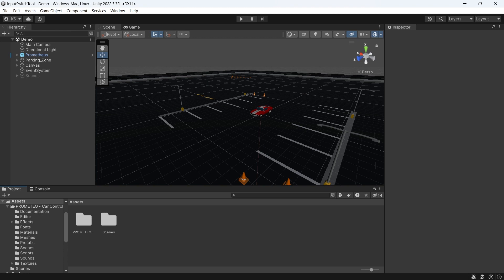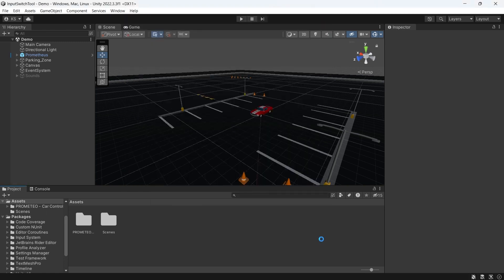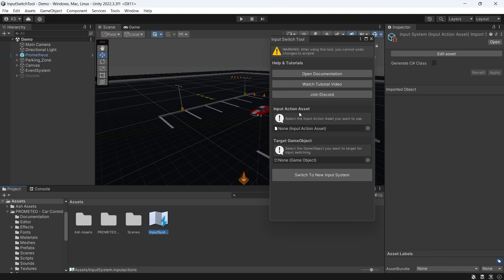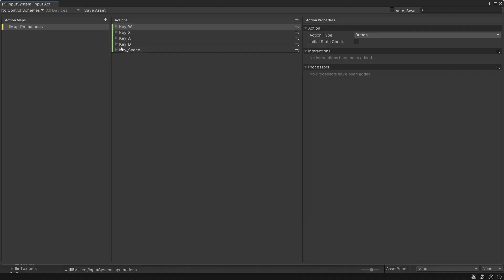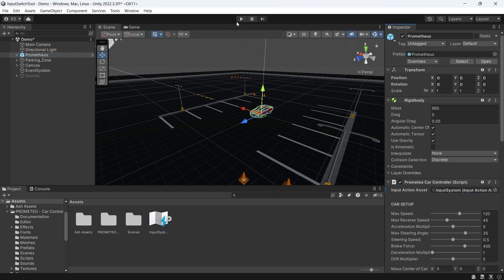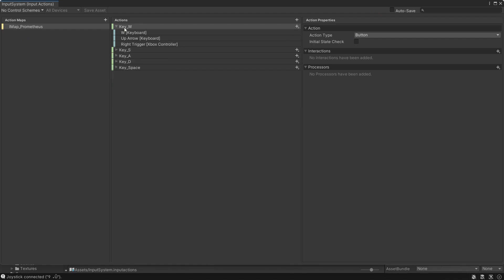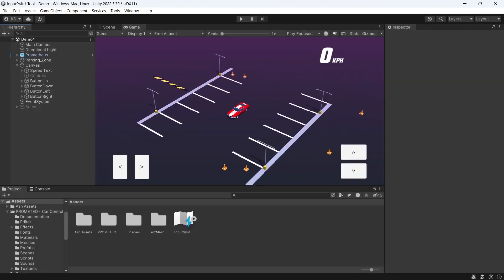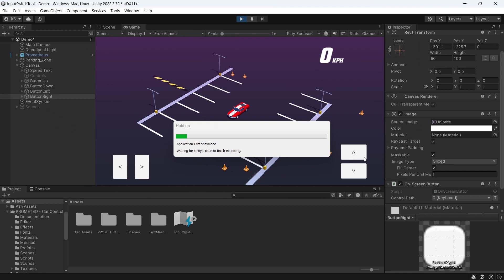Switch to the new Unity input system in 1 click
This tool by Ash Dev available on the Unity Asset store will run through your code and swap out your inputs to use the new Input System in 1 click - Update old car controllers or code with ease! With the new Input System, mapping new game inputs like Xbox controllers etc. is super simple.
We also look at mapping additional keys and on screen keys.

Anything specific you want to see about the new input system?

0:00 Introduction
0:17 Import the Switch Tool
0:32 Running the Switch Tool
1:28 Adding adding additional input mapping
1:54 Adding touch controls